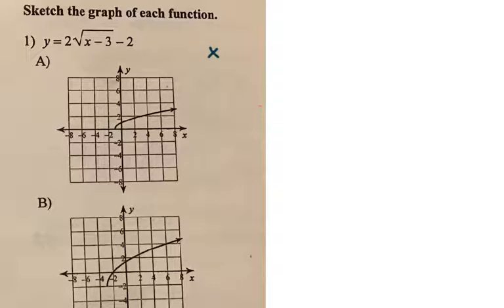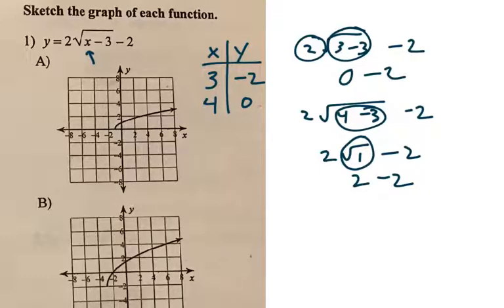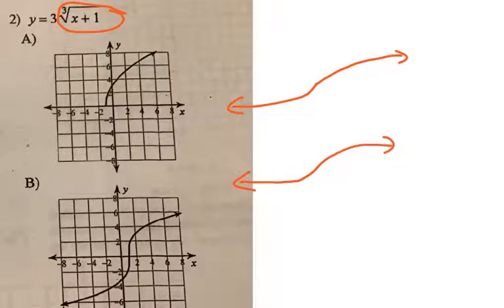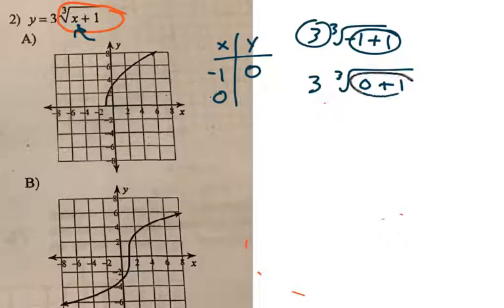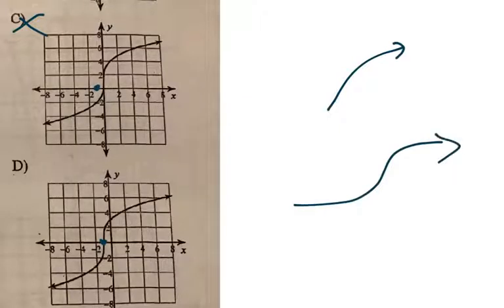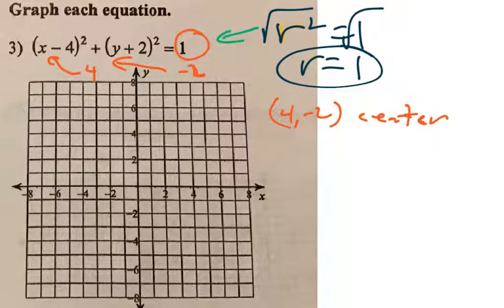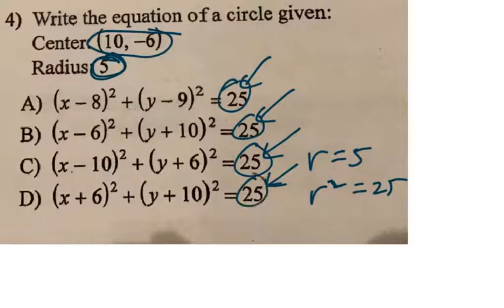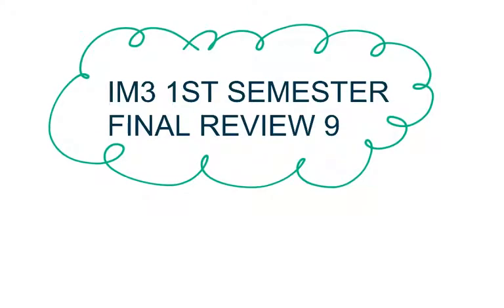January 29, 2019